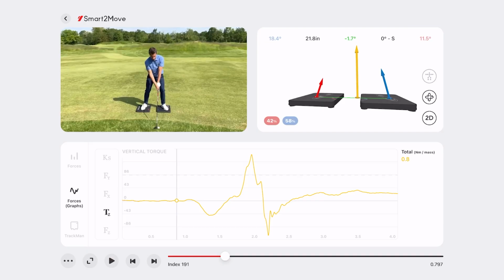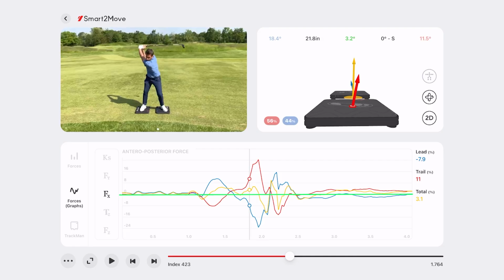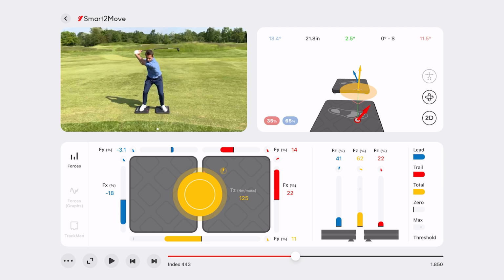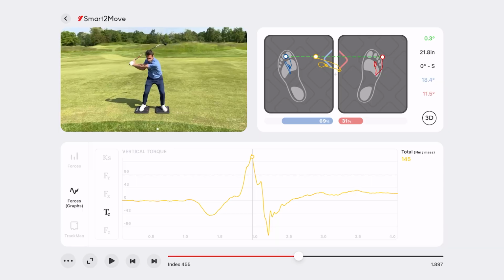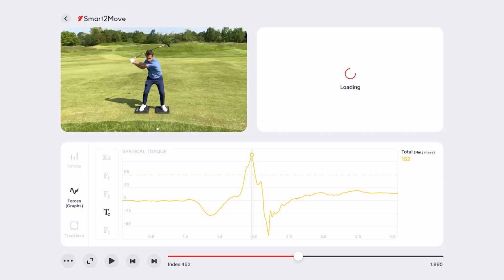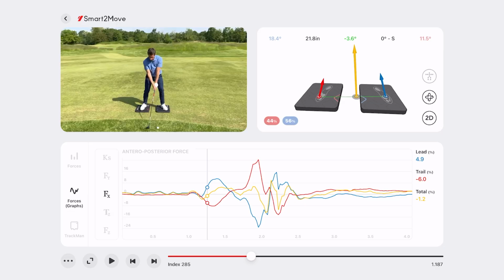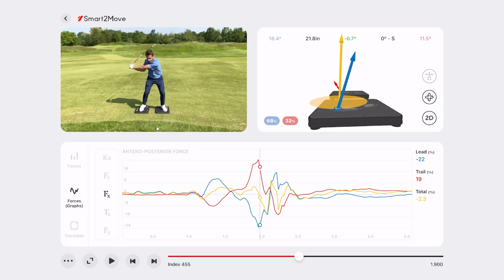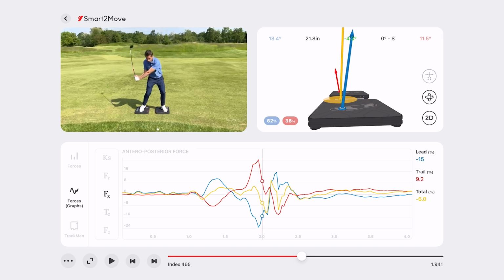Rotational FORCE - Smart2Move 3D Dual Force Plate Education Ep.7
Unlock the secrets of rotational force and torque in this in-depth episode of Smart2Move Level 2 Education! 🌪️ Learn how anterior-posterior forces and horizontal plane rotational forces work together to optimize movement in sports and, most importantly, your golf swing. 🏌️‍♂️

Dr. Tyler breaks down the science behind these forces, showing how they influence power generation, rotation, and timing. Using cutting-edge tools like force plates and vector visualizations, we explore:
🔹 The mechanics of anterior-posterior forces in walking, jumping, and golf.
🔹 How torque and rotational forces sync during the golf swing to produce explosive power.
🔹 The difference between positive and negative rotational forces and their impact on swing efficiency.
🔹 Drills and tips to refine your technique using Smart2Move technology.

Whether you're a coach, player, or biomechanics enthusiast, this video will take your understanding of golf swing dynamics to the next level. Don’t miss the actionable drills to help you harness the power of ground reaction forces for better performance!